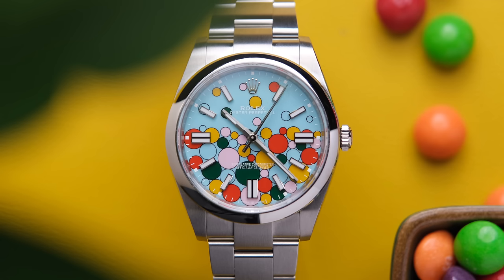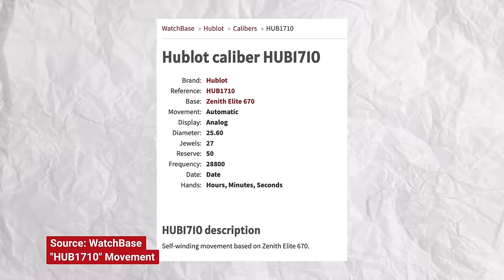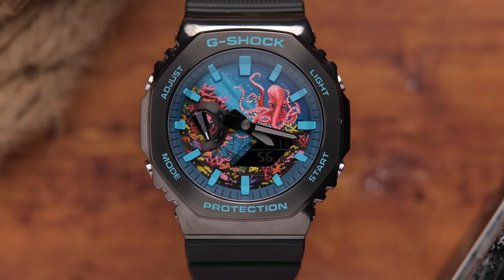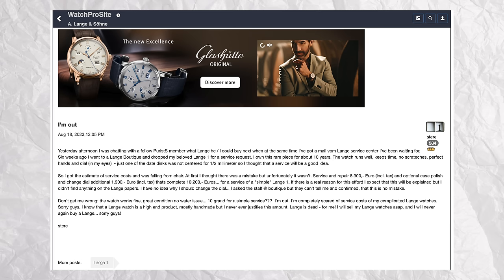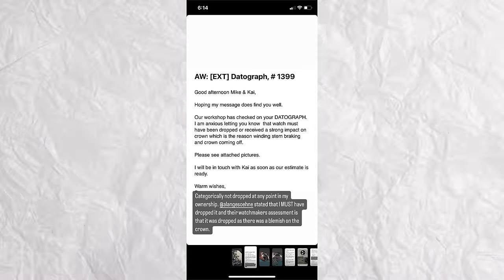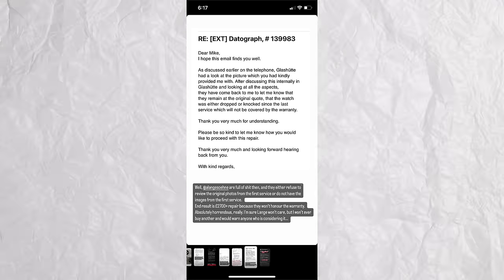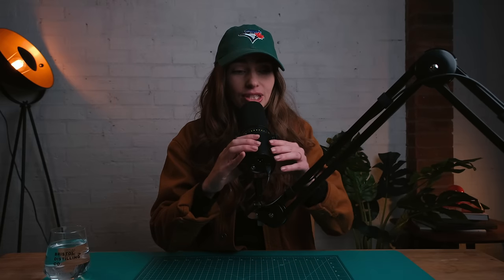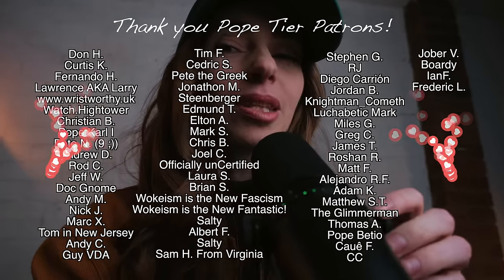Watch Brand RANT: Hublot, Rolex, A. Lange & Sohne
Check out the IFL OCTO (and so many more awesome, customised watches)

Ugh, I don't like ranting and making negative videos - but I had some of these rants bubbling inside me and I needed to let it out! I have 2 big rants: 1. Watch brands who lie or hide their movement information. 2. Brands who rip off customers in the servicing